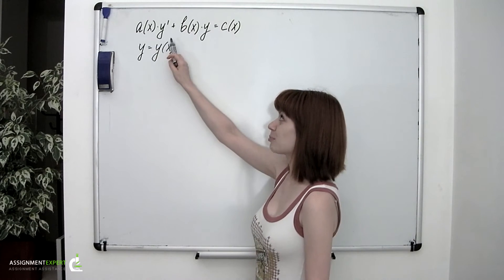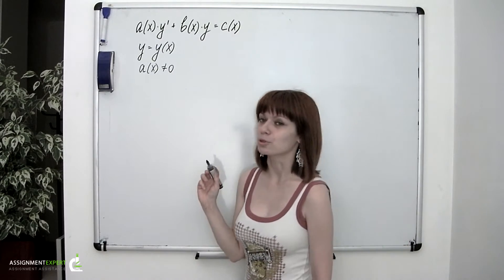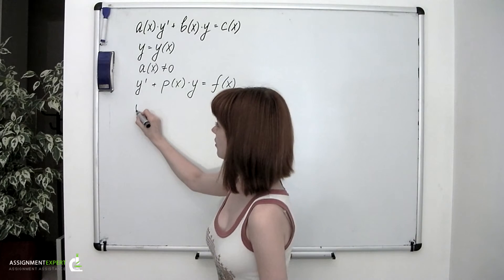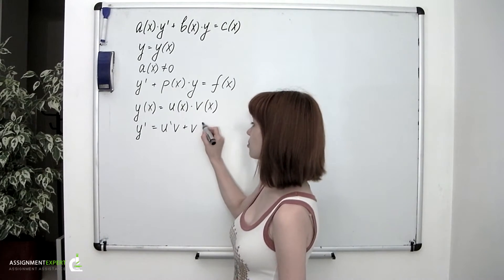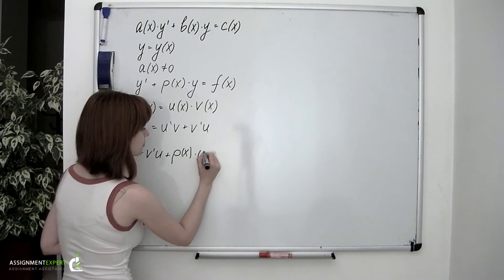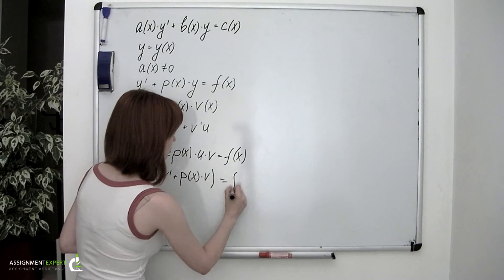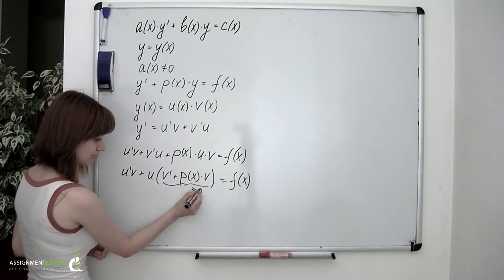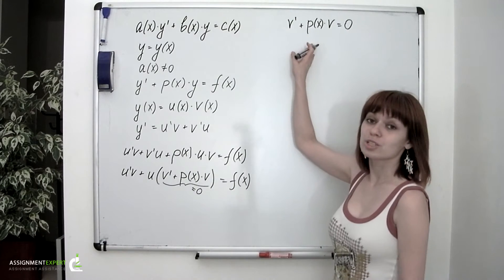Linear First Order Differential Equations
This video shows how to deal with linear inhomogeneous first order differential equations, one of possible solving methods for this type of equations is thoroughly explained.

Math Help: Differential Equations